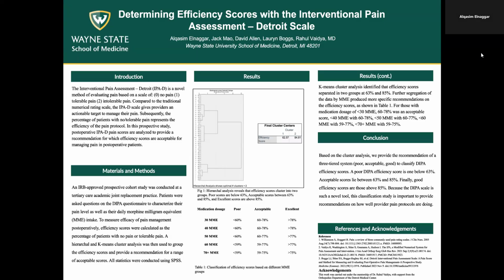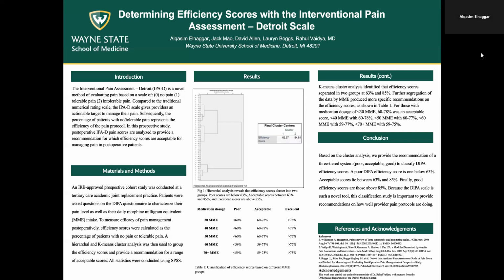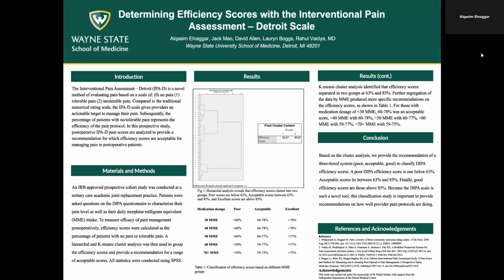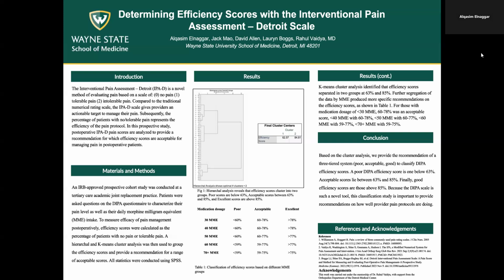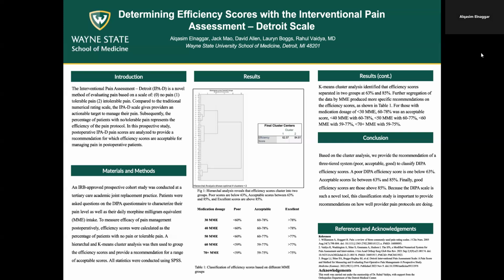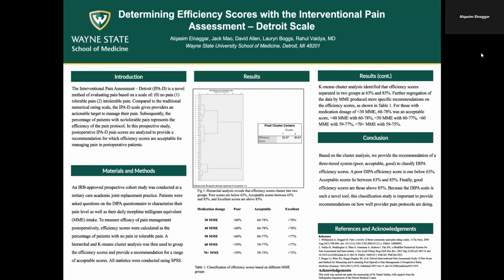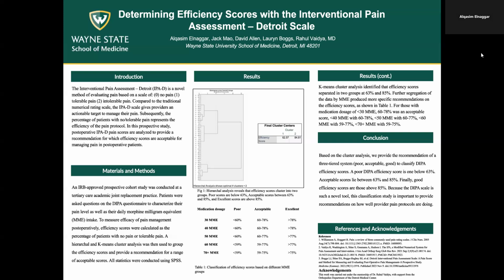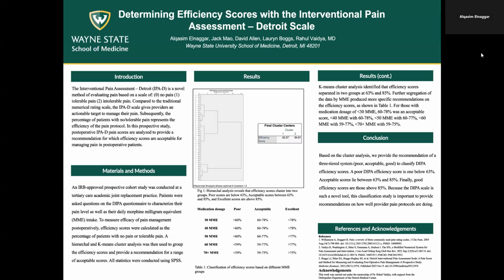Determining Efficiency Scores with the Interventional Pain Assessment – Detroit Scale​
Alqasim Elnaggar, WSUSOM, QueSST 2025 - Poster